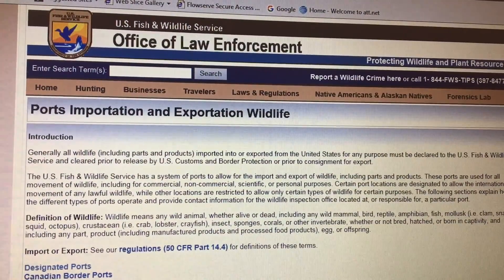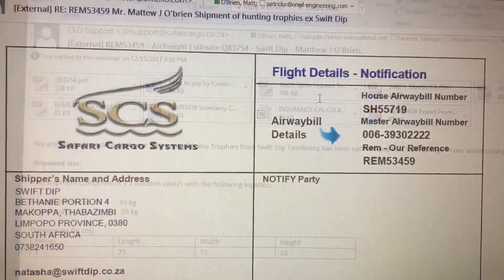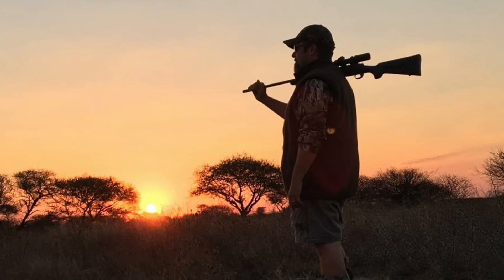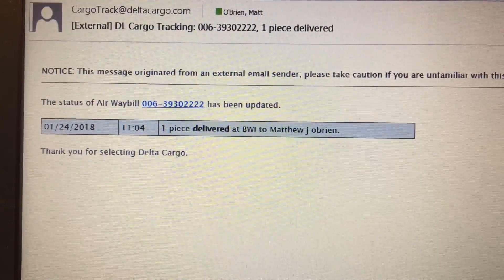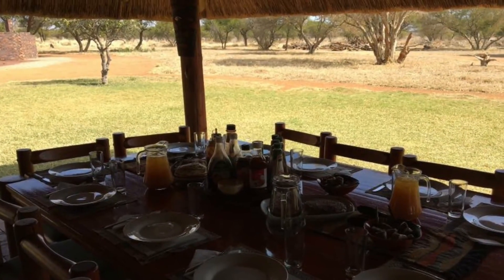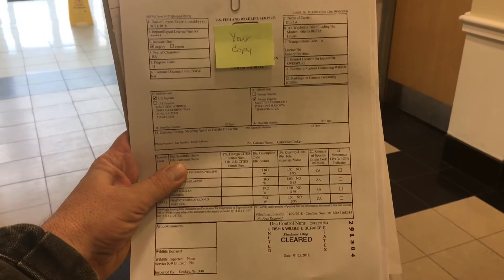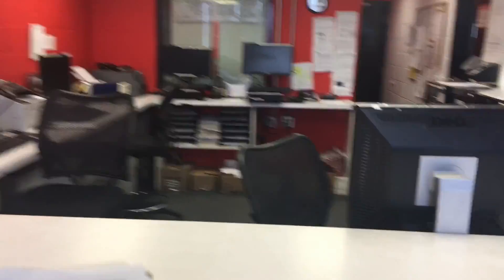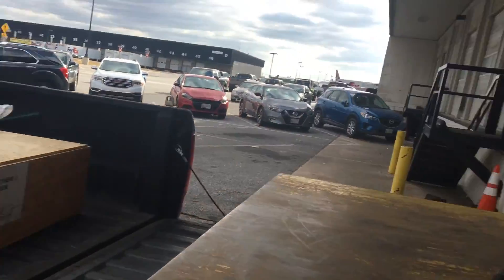Part 1 - DIY USA Customs & Importing Your African Hunt Home Save $$$$$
Going to Africa? Save Money $$$ and follow this is a how to video about how to get your hunt through US Fish & Wildlife Inspections, US DHS Customs & picked up from the Cargo Warehouse.